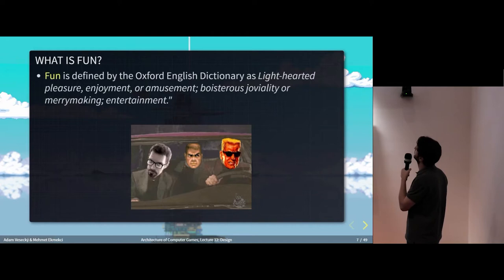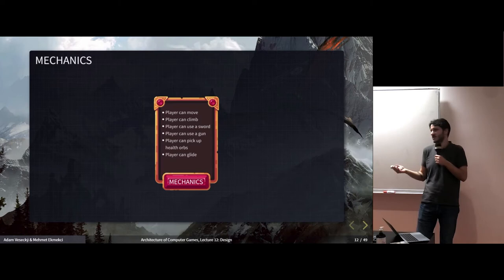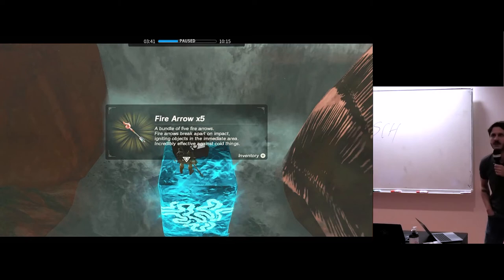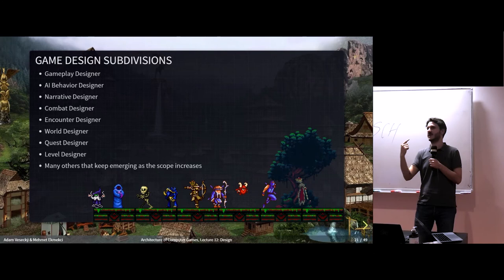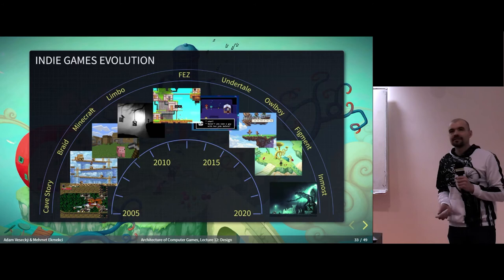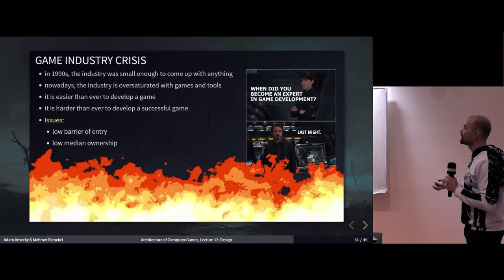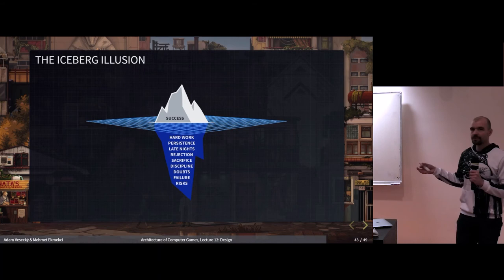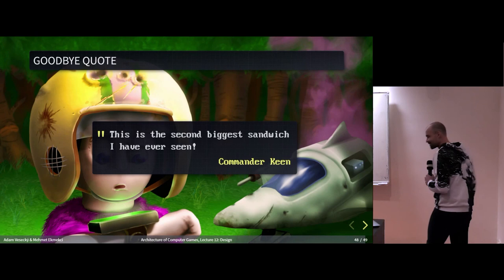Lecture 12/2021 (Design): Adam Vesecký & Mehmet Ekmekci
Recording from the last lecture for Winter semester 2021/2022
Sorry about the sound quality, the microphone wasn't set up right.

Content:
0:00 - Introduction
1:28 - Mehmet Ekmekci, intro
6:57 - Who is a game designer?
9:23 - What is fun?
12:15 - What is play?
19:06 - Mechanics and rules
27:49 - A few examples
37:24 - Game Design subdivisions
41:56 - Patterns
45:32 - Adam Vesecký, Indie games
50:42 - AAA vs Indie
57:06 - Game Industry Crisis
1:04:09 - How to make a game
1:13:11 - NI-APH legacy